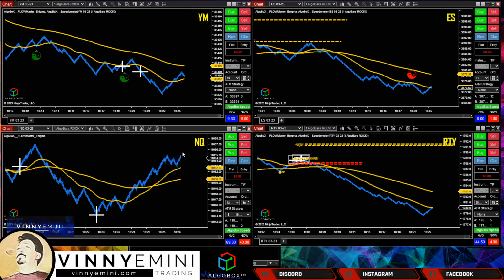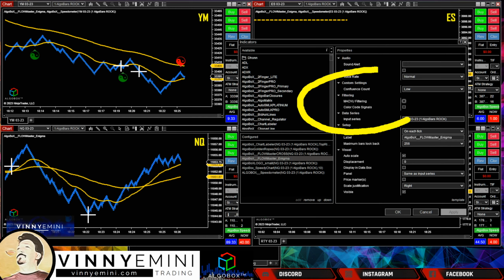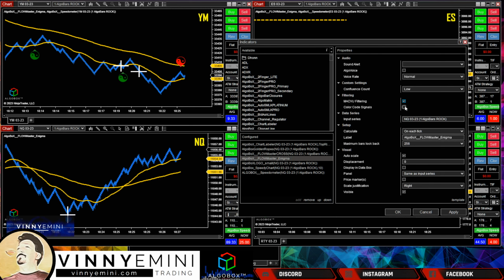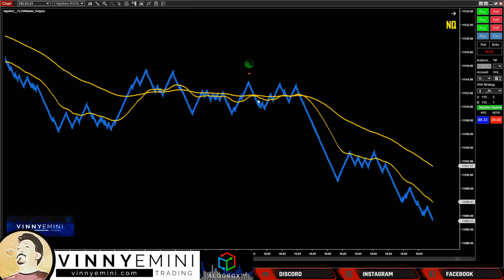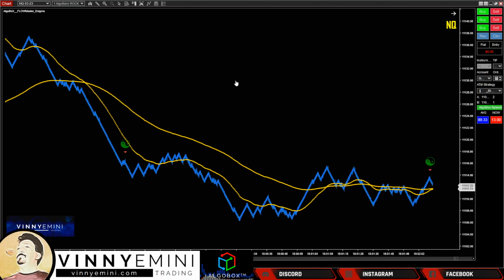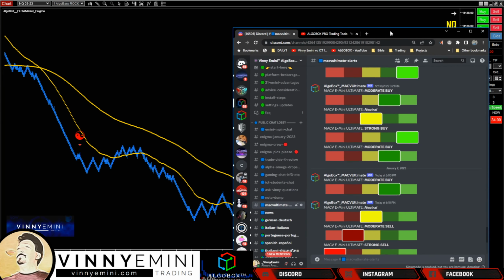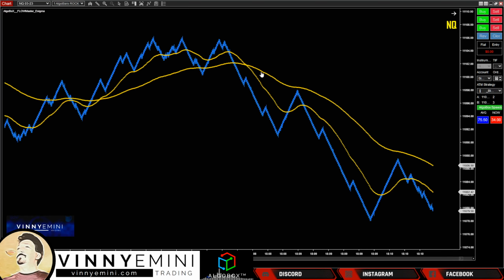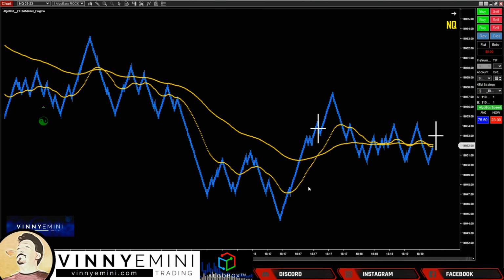IMPORTANT CHART SETTINGS 🔴 4 Maximizing Your AlgoBox Trading Strategies